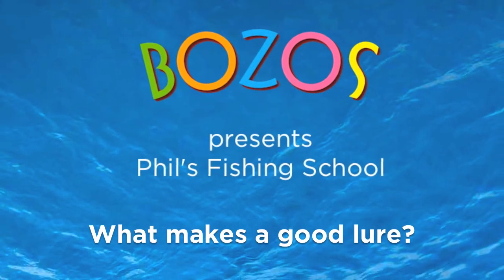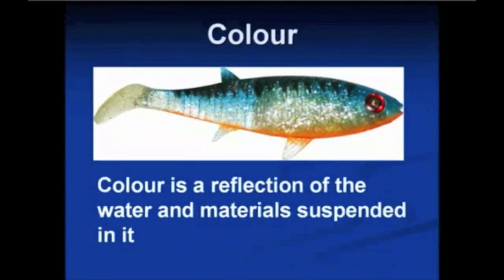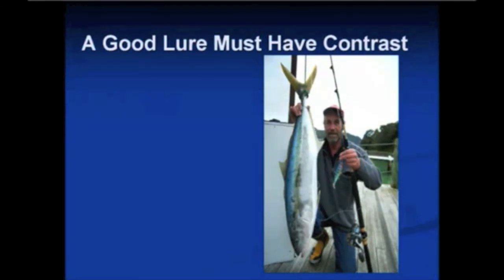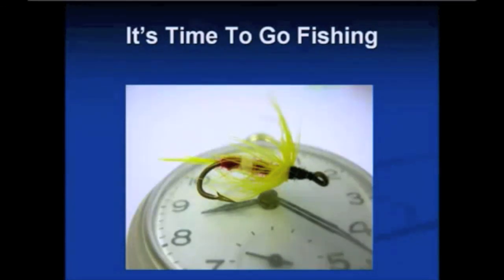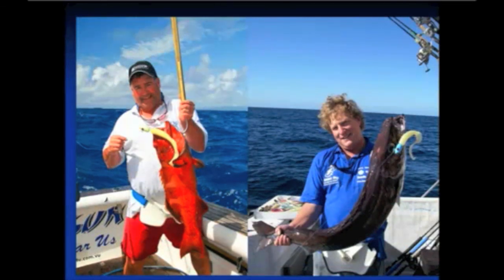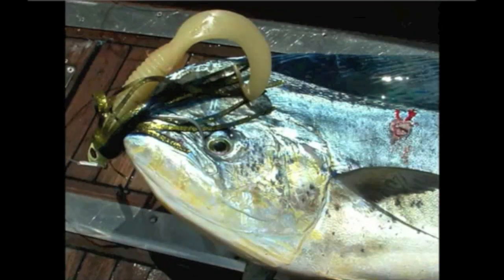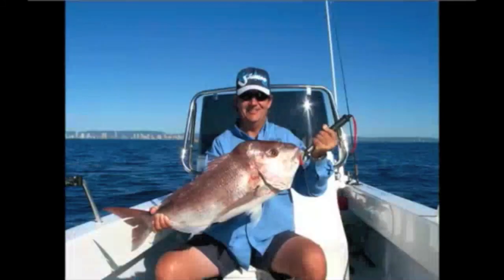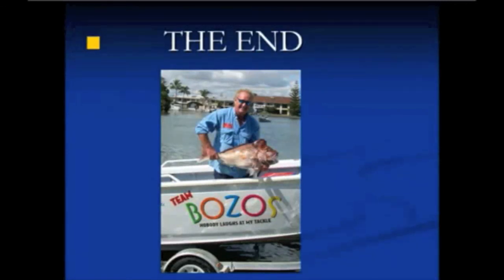What makes a good lure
Don't buy a lure until you watch this. Everything you need to know about buying lures - the body colour, eye colour, swim action, noise, smell and more.